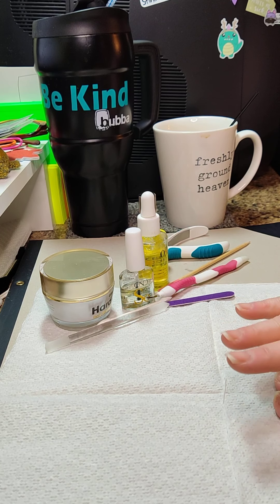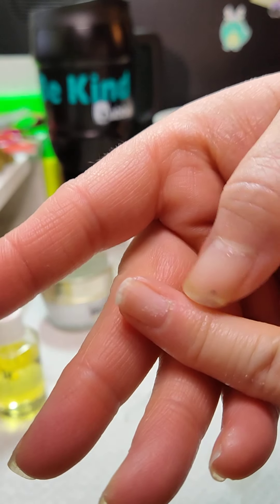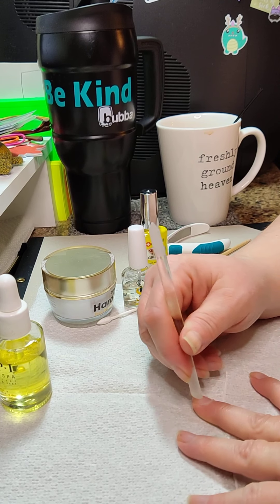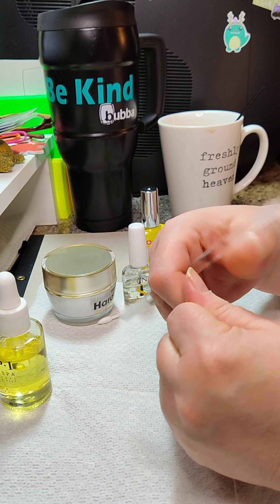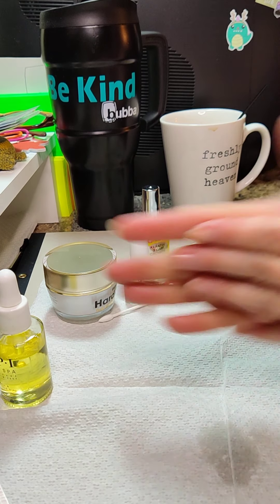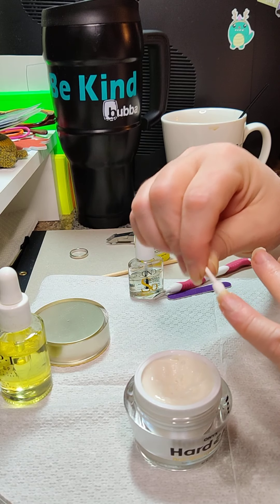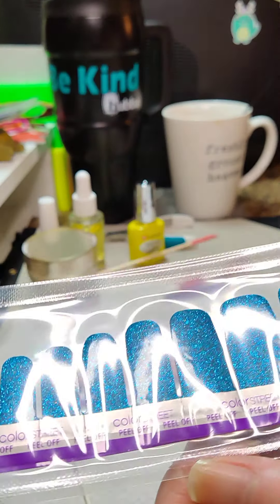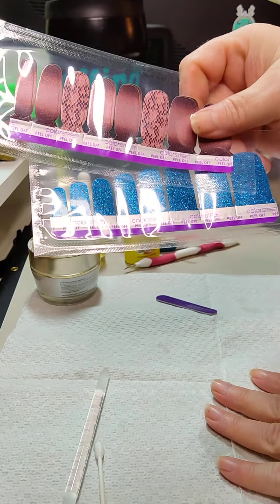Cuticle care, it matters!!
Looking for more CS fun? Join the Stacy's Sassy Crew group on FB! Links to everything I love, games, helpful tips and tricks, live videos monthly, monthly mani's, challenge style mani's, and an amazing community to share our addiction!